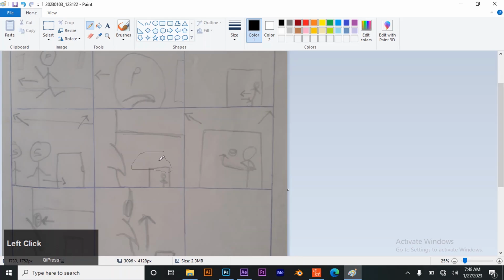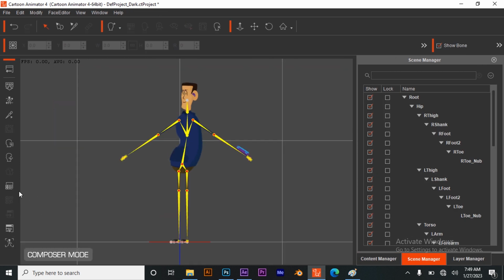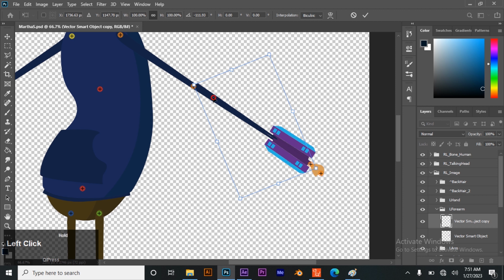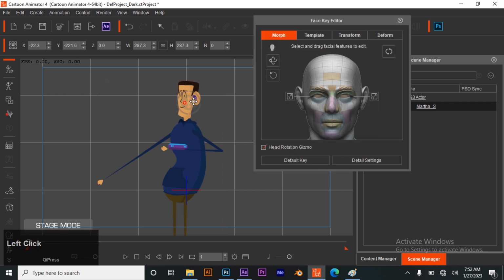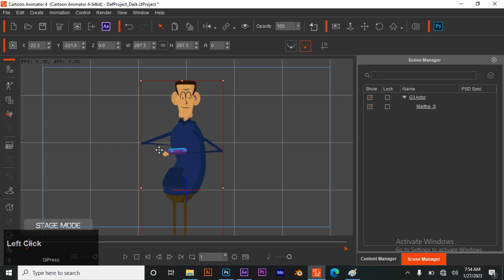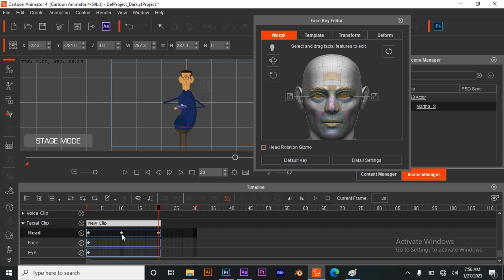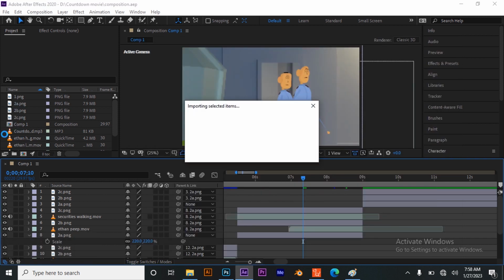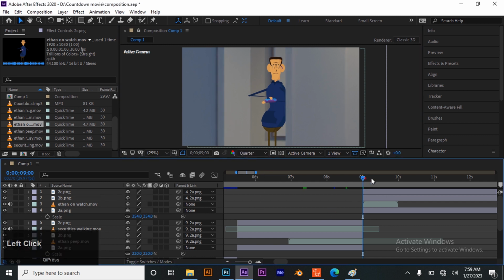Ep 33 - Animation & Composition - Scene 2 - Shot 3 || Make 2d & 3d Animated Short Film - Tutorial